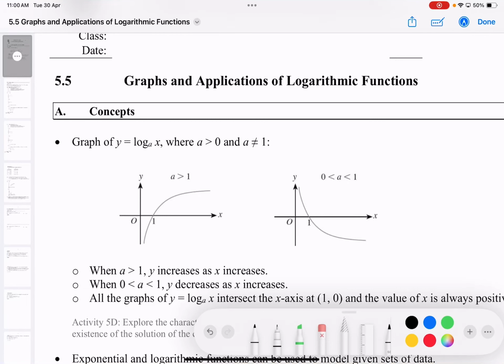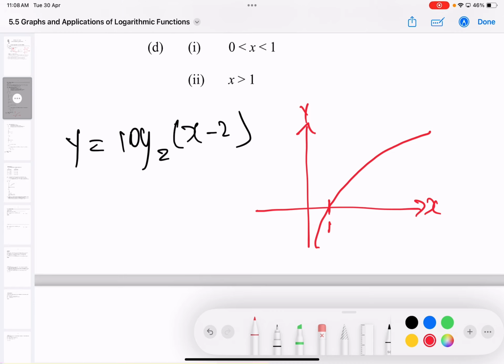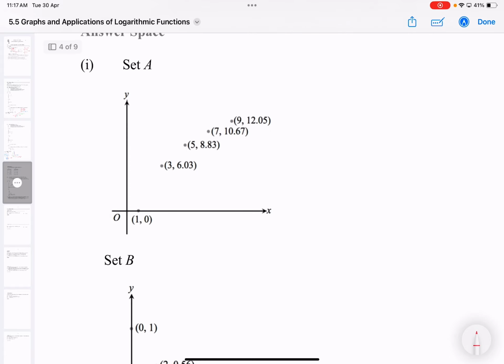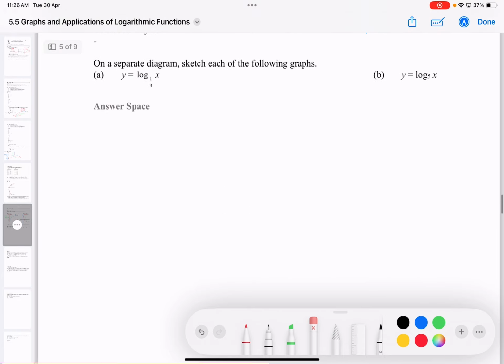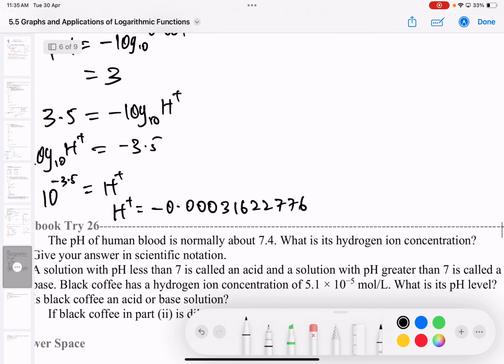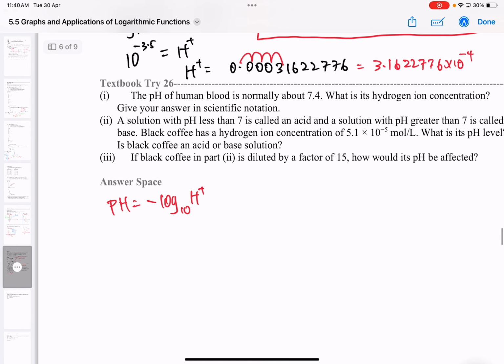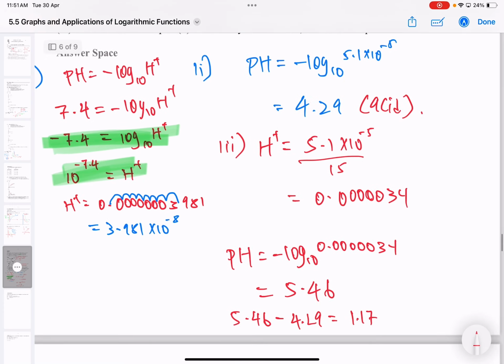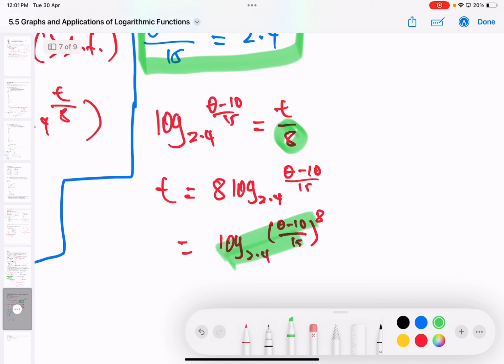3E AM Chapter 5.5 Graphs and application of logarithm functions